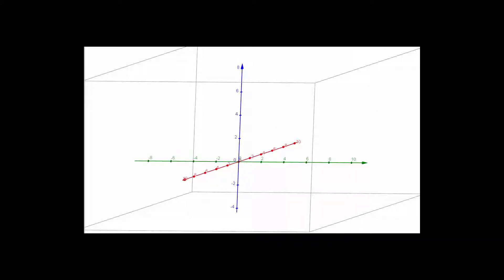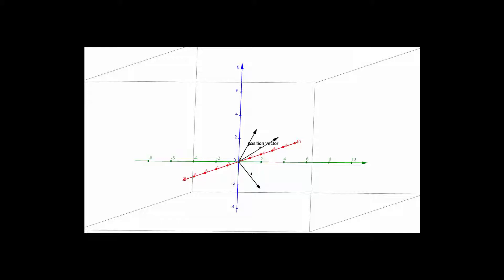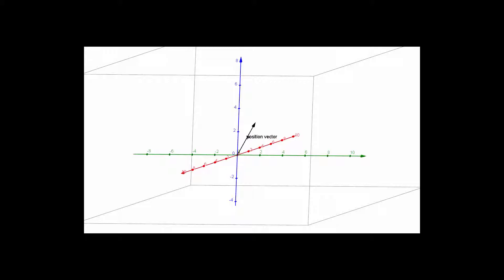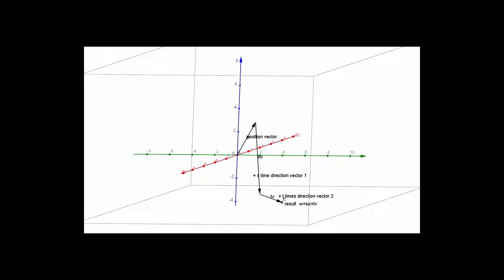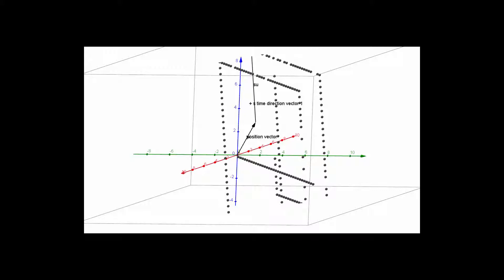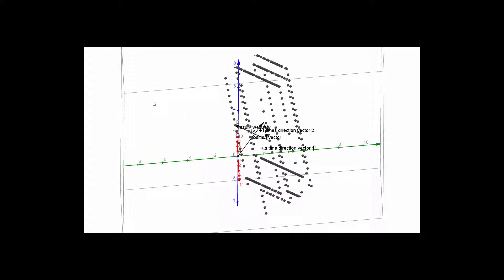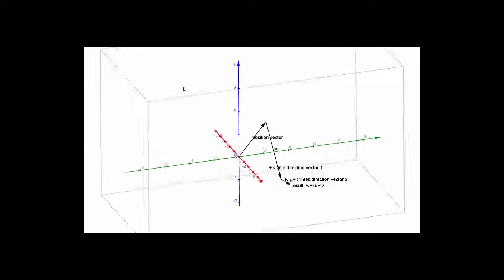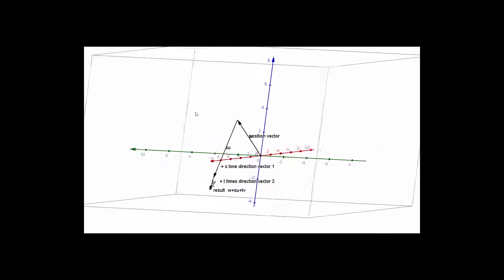Parametric and Vector Equations of the Plane